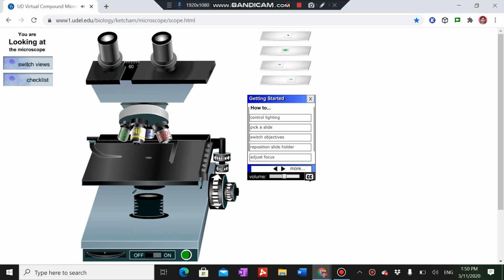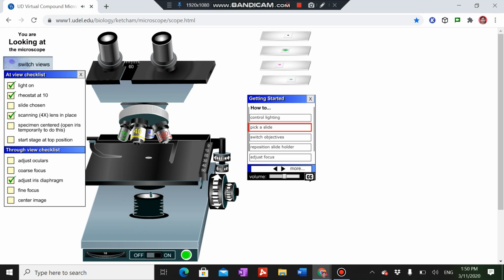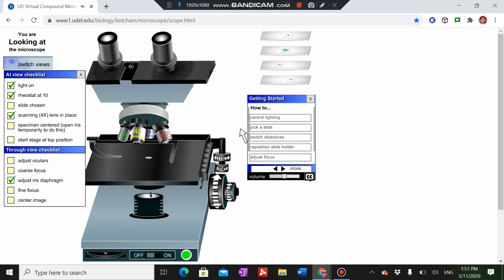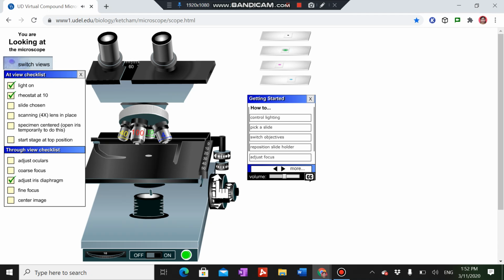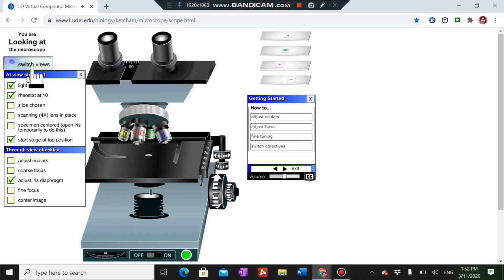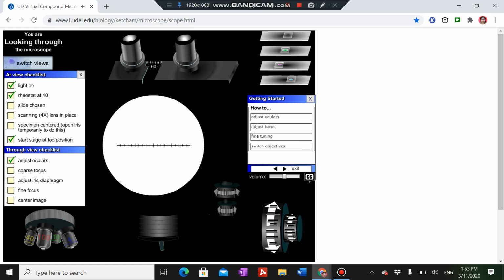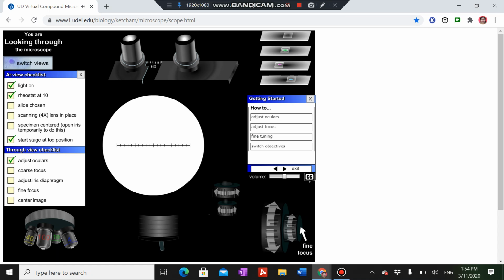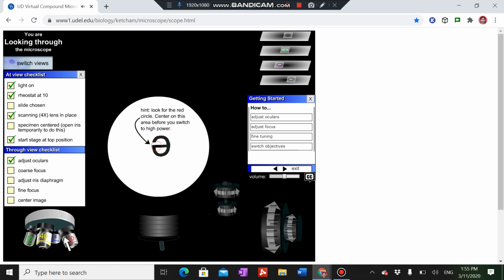Guide to Use the Compound Light Microscope in Virtual Lab